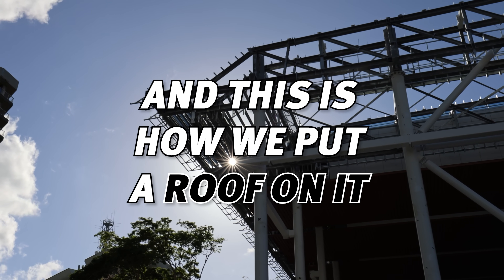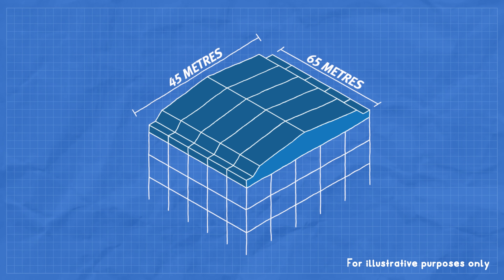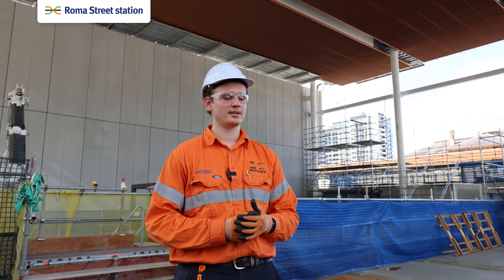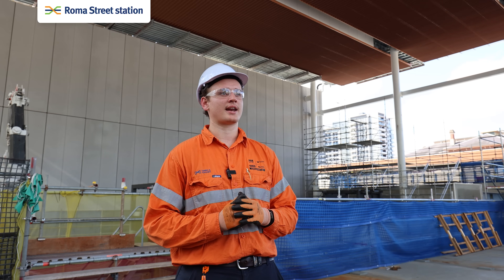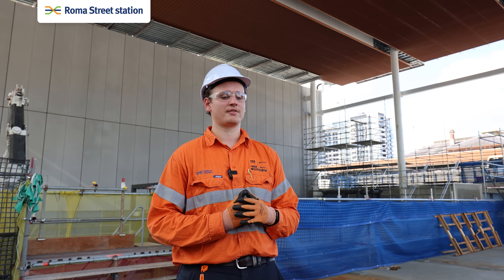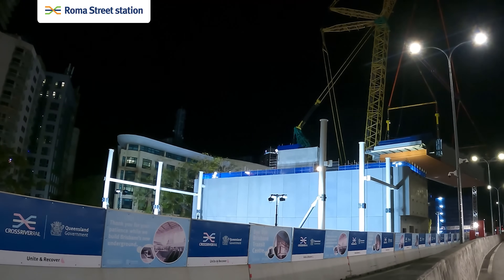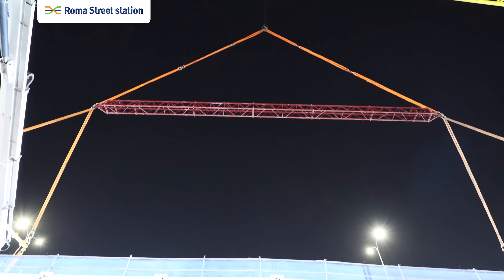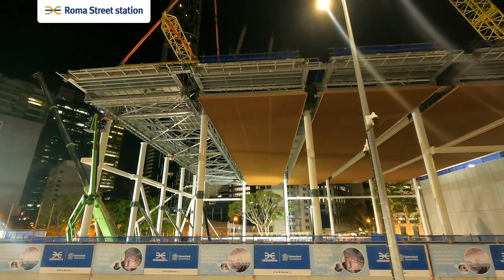How we put a roof on it | Installing the huge canopy at Roma Street station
👋 Come with us for a walk under Roma Street’s new canopy. We chatted to Julian one of the Junior Engineers about how they actually got the huge roof in place. Check it out if you like interesting engineering!

0:00 Roma Street station is taking shape
0:13 Roma Street canopy lift
0:24 Roof canopy dimensions and weight
0:40 Materials used
0:46 Assembly
1:06 Chellenges lifting module 1
1:54 Tensioning and securing
2:29 Major milestones